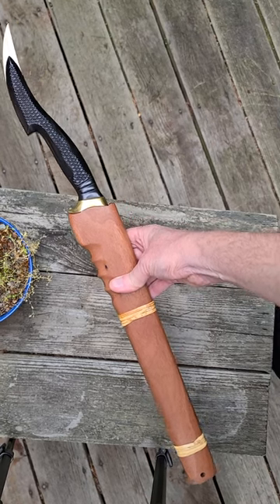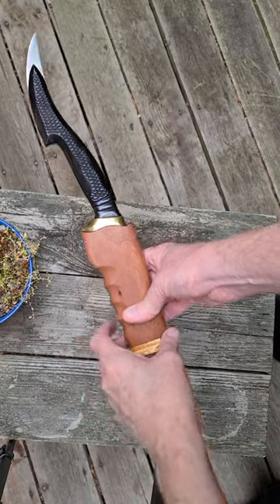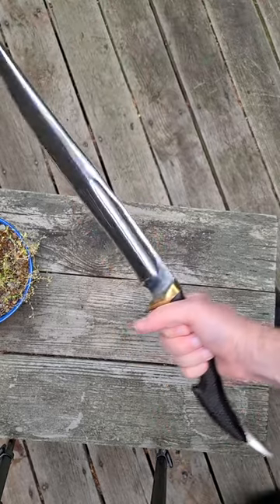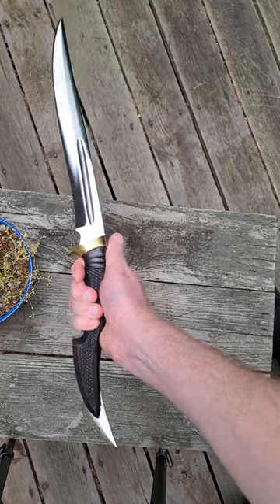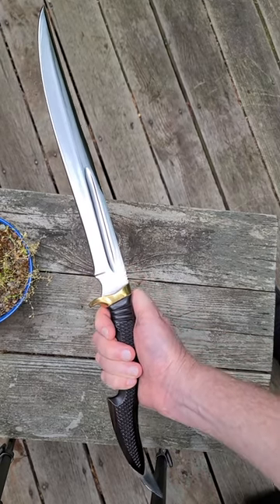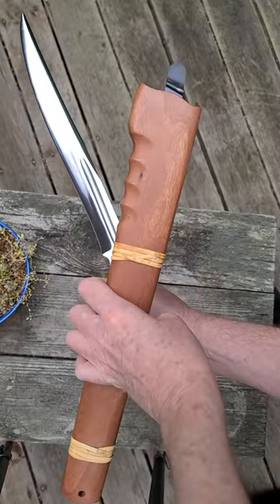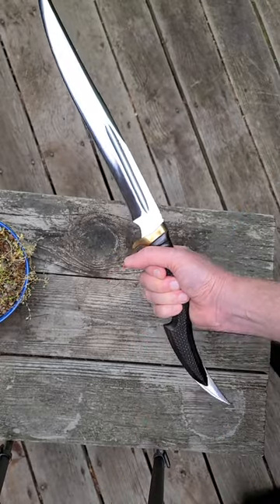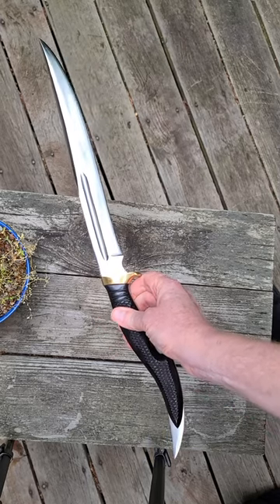You don't F*cking Deserve this Knife (Neither do I!)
Made by Traditionalfilipinoweapons.com this is a GEM of a knife.
DON'T call it a wall hanger, or it will bite you!!
Made from 5160 Spring Steel, it's super hard.  The wooden sheath is actually very functional.  The blade stays rust free (unlike leather), and both stays well and comes out easily.
a 13" blade and a wicked impact weapon on the hilt, makes this ONE OF MY FAVORITE KNIVES.
YOU DON'T F*CKING DESERVE IT AND NEITHER DO I !!!